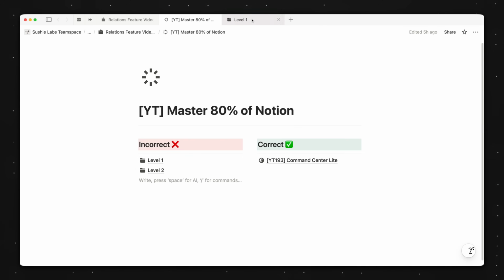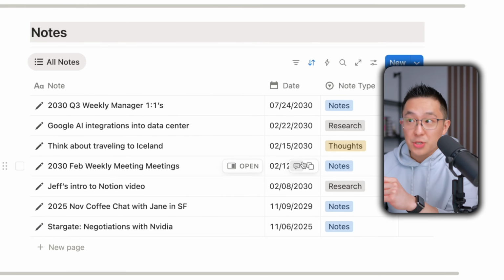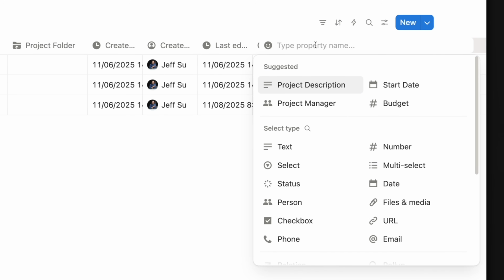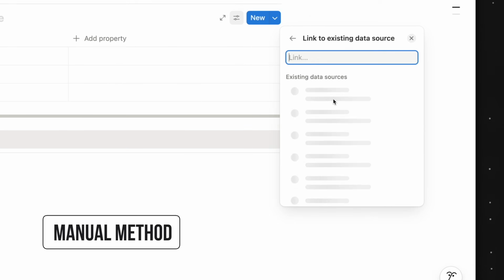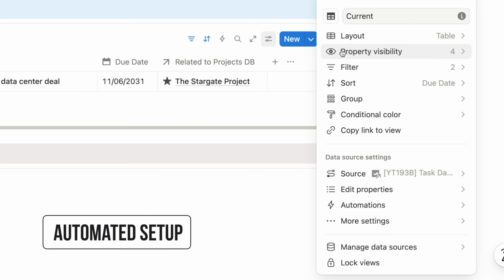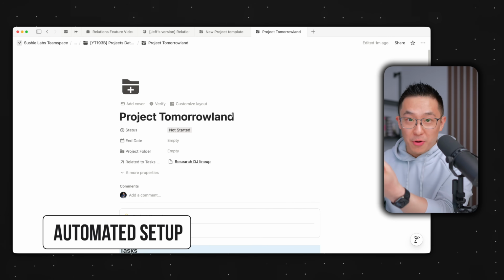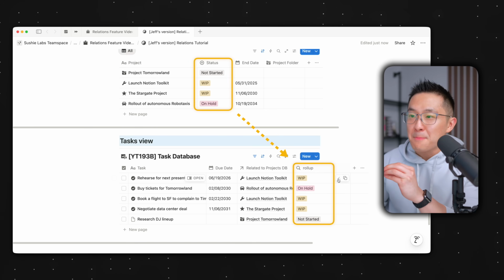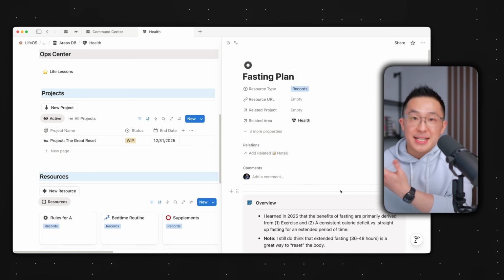Master 80% of Notion with this ONE Feature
Most Notion users keep their databases isolated, which means tasks, notes, and projects get jumbled together in confusing ways. The Relations feature changes that by connecting your databases so only relevant information shows up when you need it. This is the foundation of building powerful Notion systems, and it takes about 2 minutes to learn.

In this video, you'll see exactly why typical Notion setups fall apart, how to connect databases using Relations, and how to build self-filtering templates that automatically organize new projects. I'll walk through manual and automated approaches with a working example you can duplicate.

*TIMESTAMPS*
00:00 The Only Notion Feature You Need
00:06 How Beginners Use Notion
02:21 The Correct Way to Use Notion
03:51 Connect Databases Using Relations
05:33 Our New and Improved Notion Workflow
10:04 Putting It All Together
12:54 Taking It a Step Further

*RESOURCES MENTIONED*